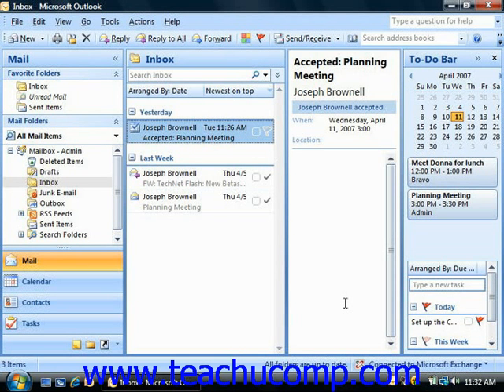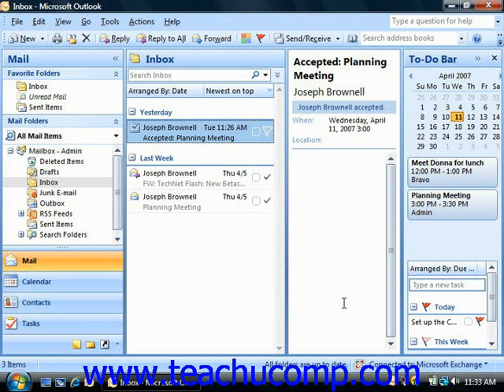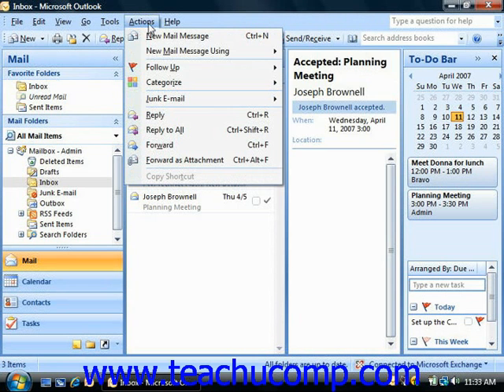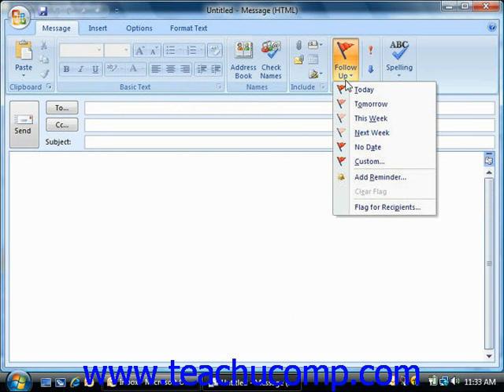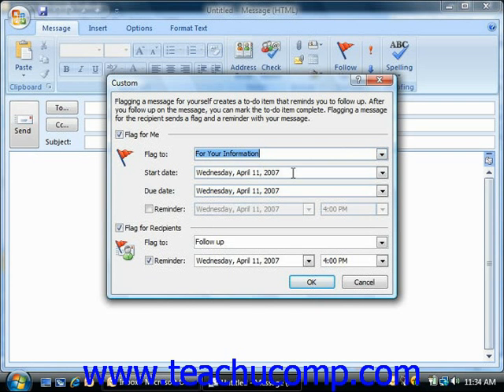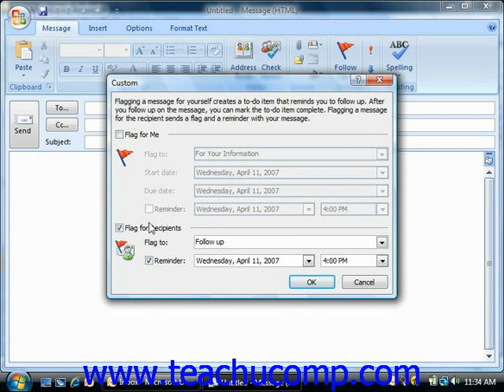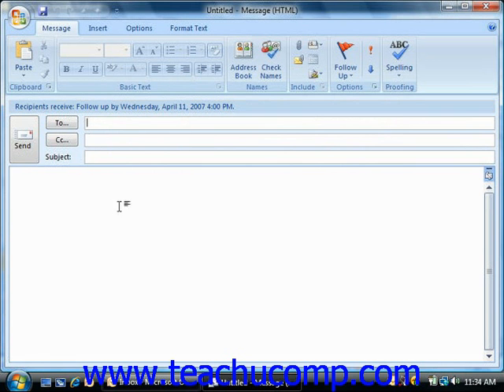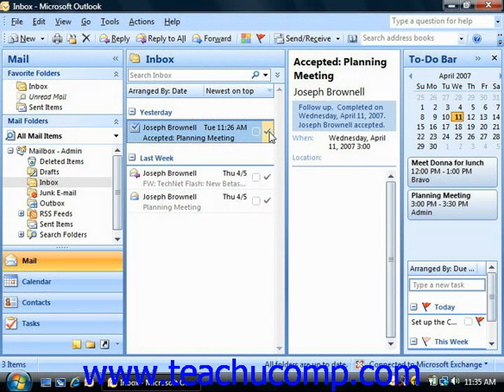Outlook Tutorial Message Flags Microsoft Training Lesson 3.3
Learn how to use a message flag in Microsoft Outlook A clip from Mastering Outlook Made Easy v. 2007. - the most comprehensive Outlook tutorial available. Visit us today!